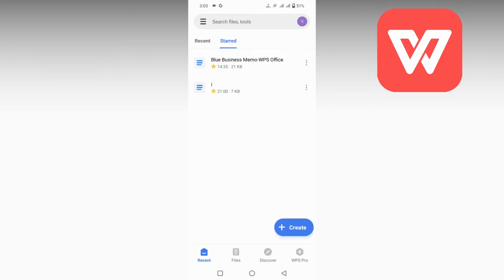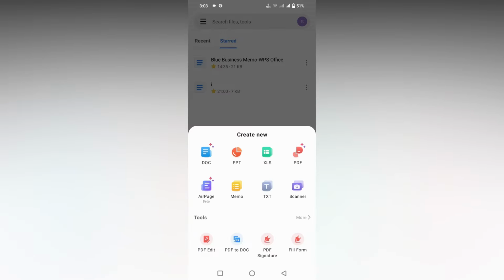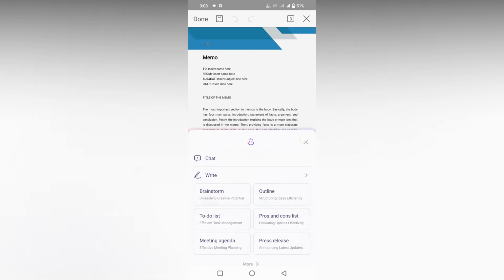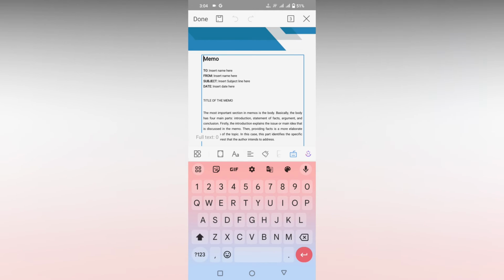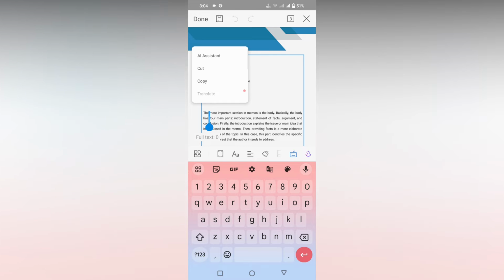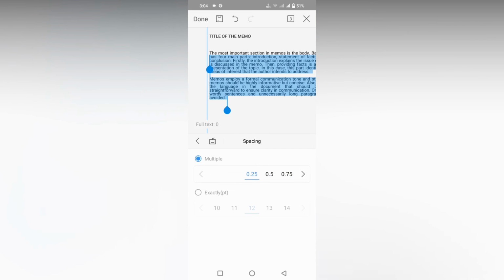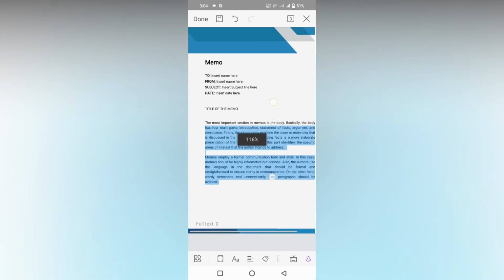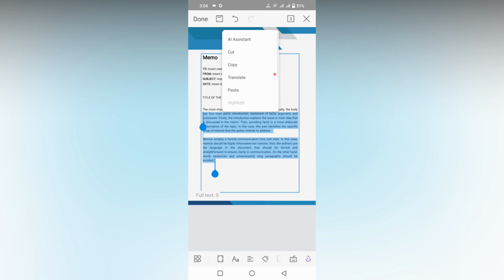How to line spacing in wps office writer mobile | double line spacing in wps office writer mobile